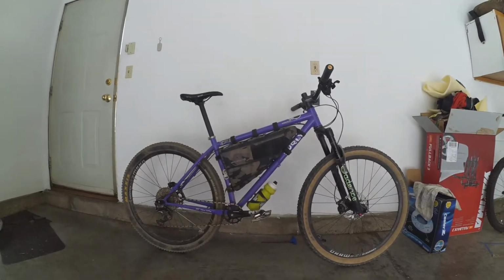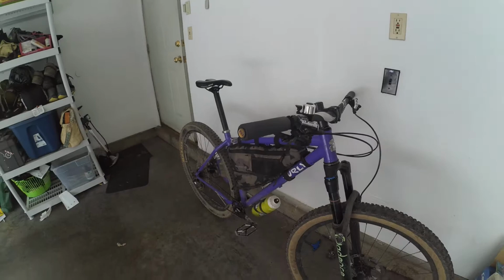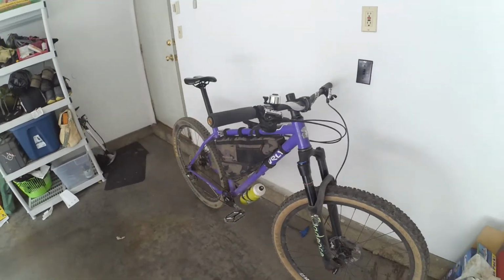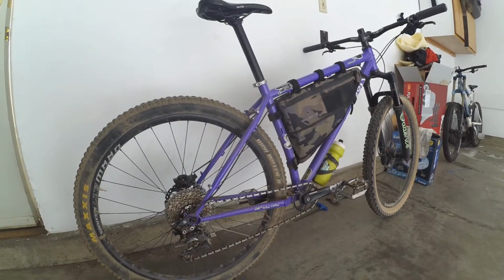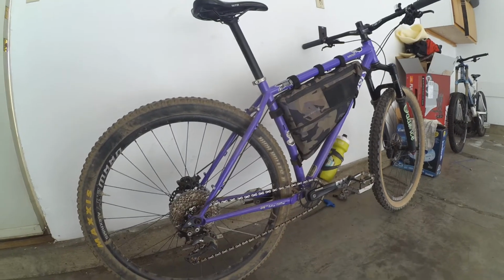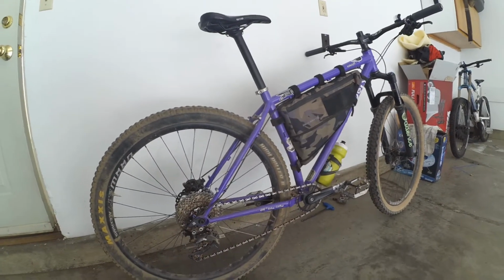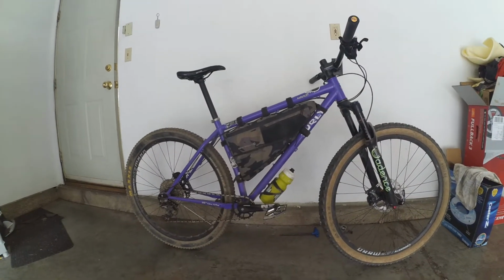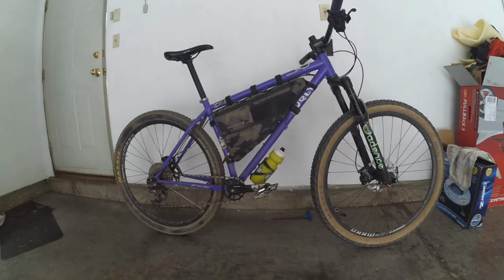Bike packing tours/day trips in Bend, Oregon. surly karate monkey 29er